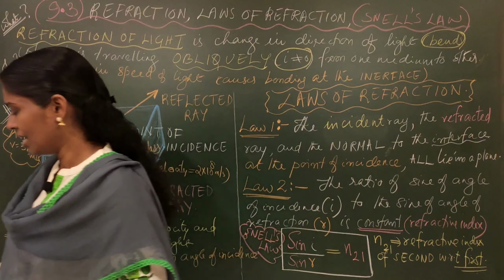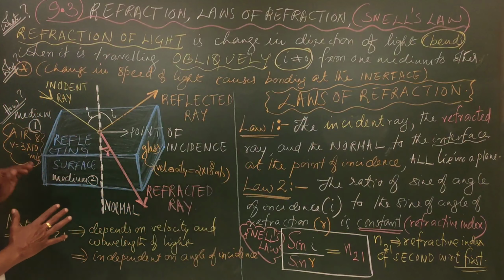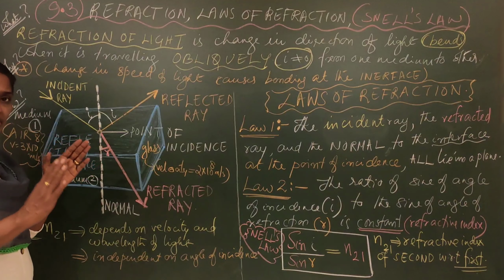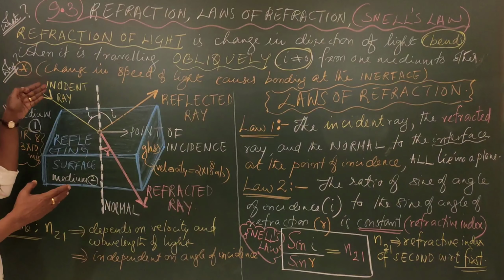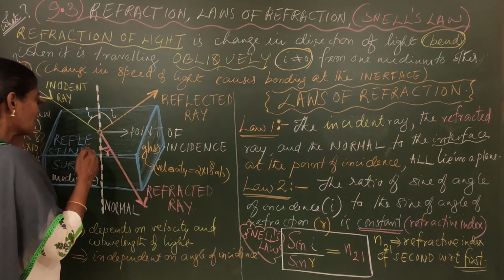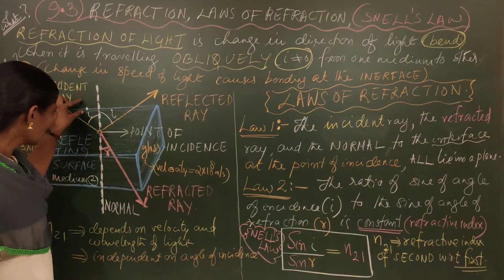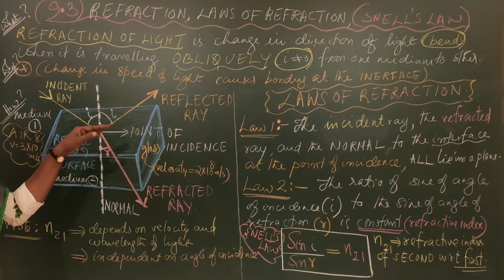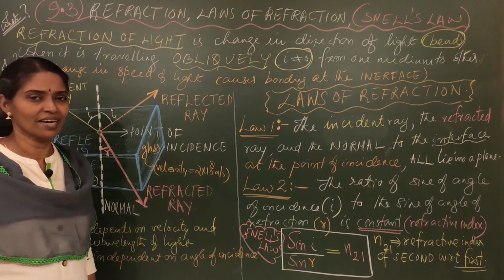FOCUS AREA (9.3): REFRACTION AND LAWS OF REFRACTION : CLASS 12 PHYSICS : CHAPTER 9 (ENGLISH) :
bestyoutube channel for plusonephysics,
kerala plusone,
kerala plustwo,